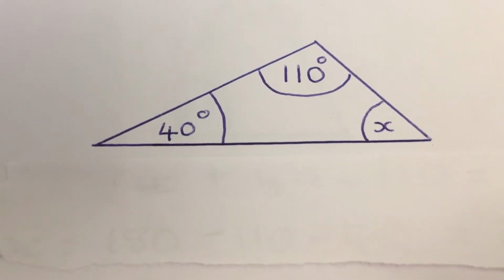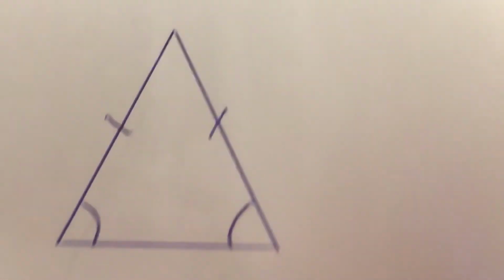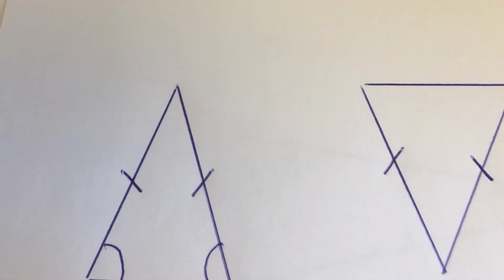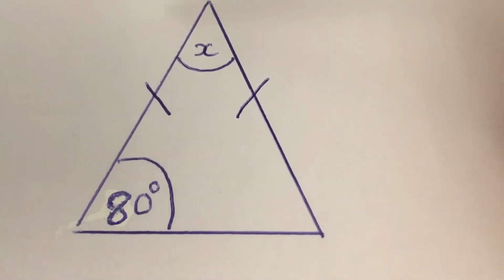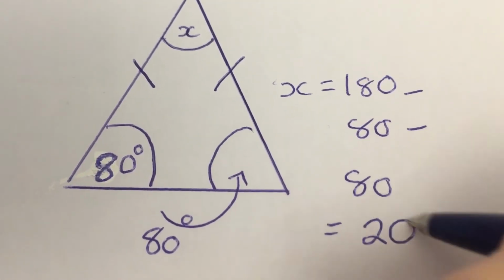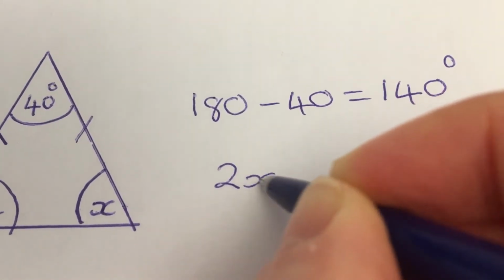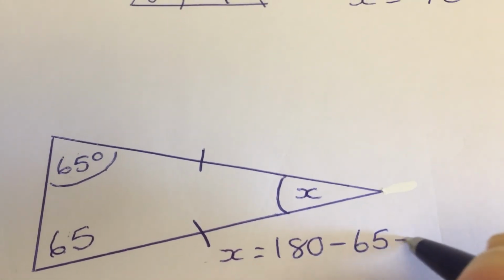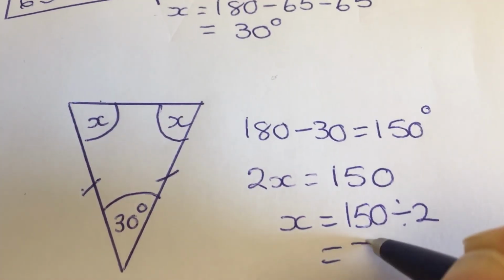Angles in an isosceles triangle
How to find a missing angle of an isosceles triangle